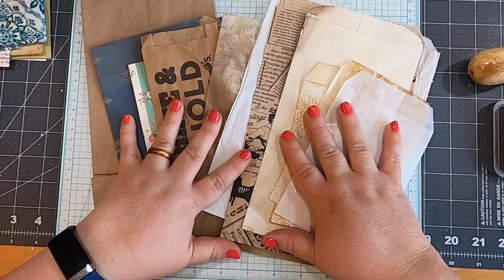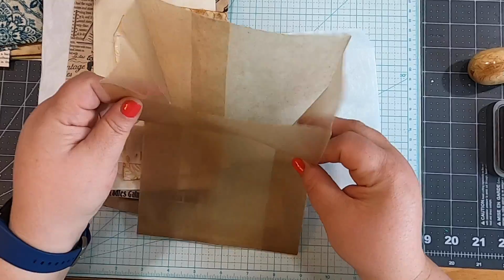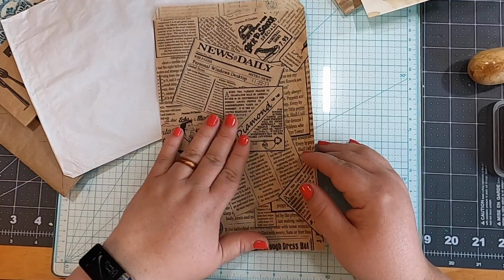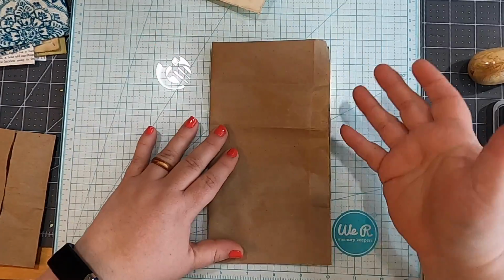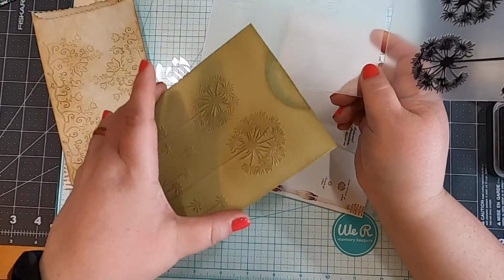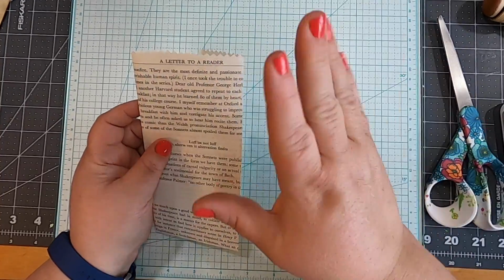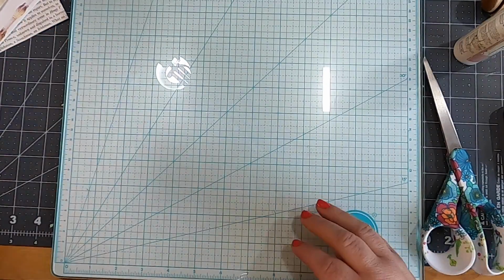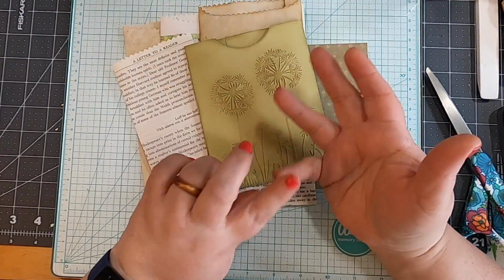Paper bags and sacks, Tutorial on easy paper bag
Thanks Again!
God Bless!!!